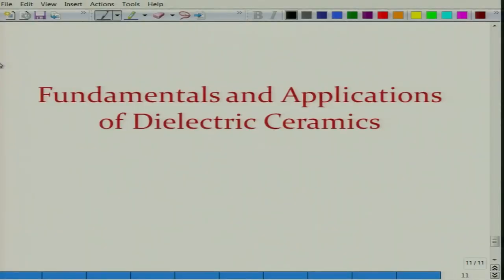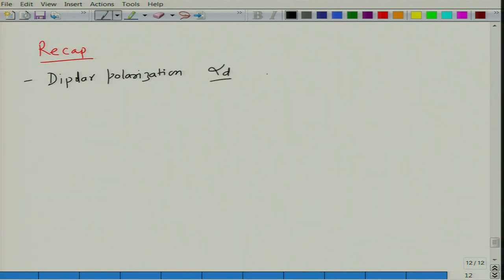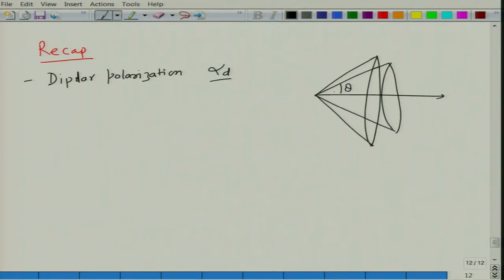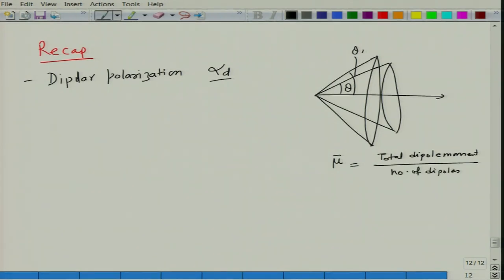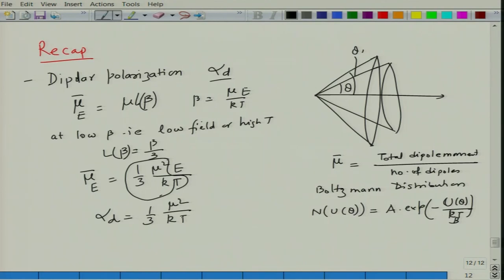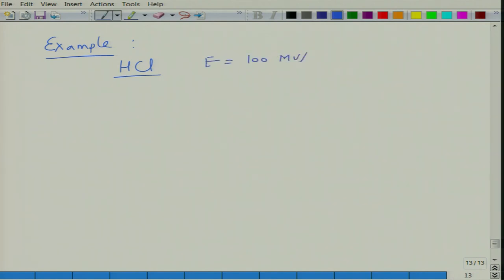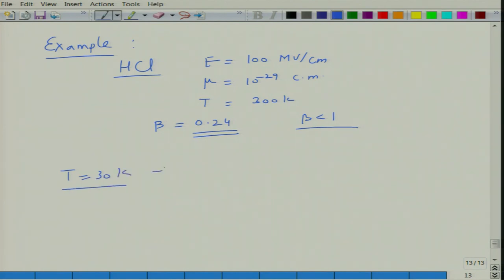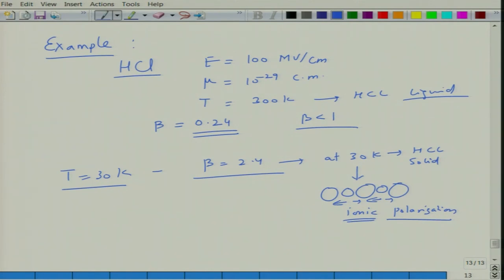Frequency Dependence of Dielectrics